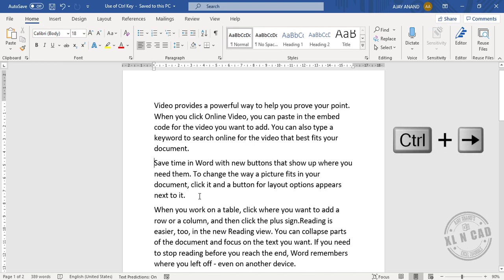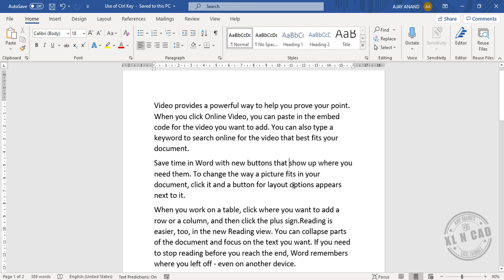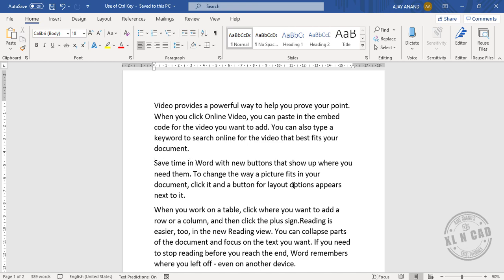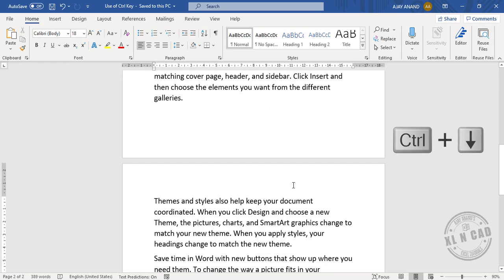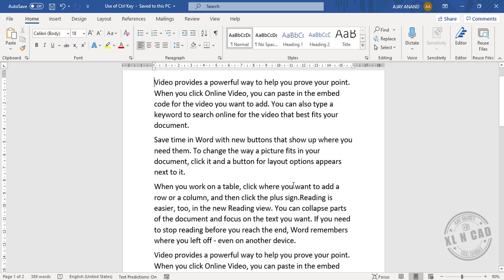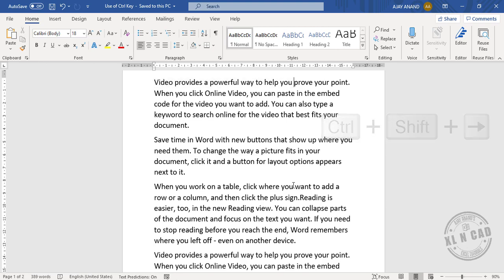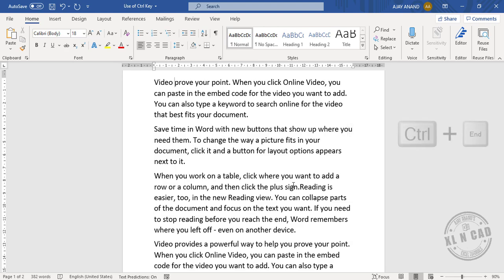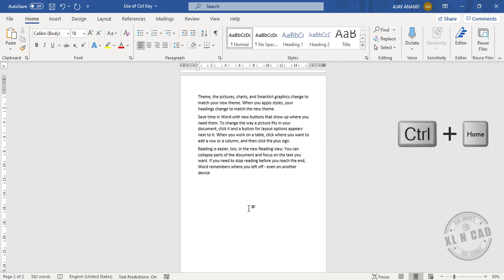Different uses of Ctrl Key in MS Word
📊 Think Like an Analyst: Books That Helped Me
📚 Mind-Opening Reads You Can’t Miss